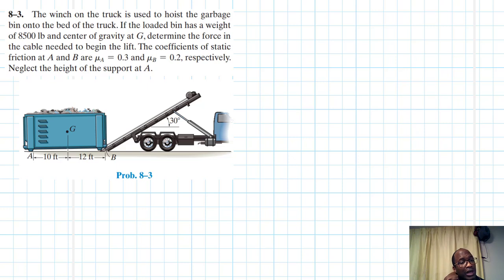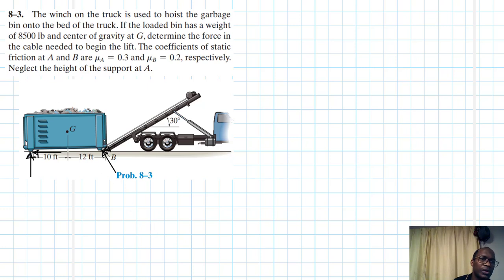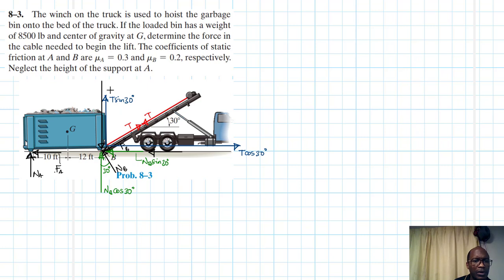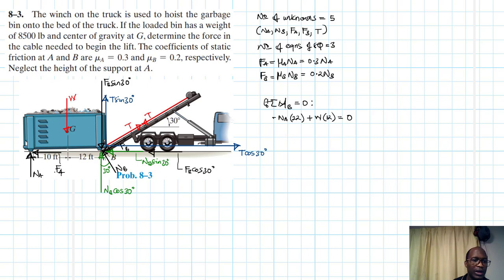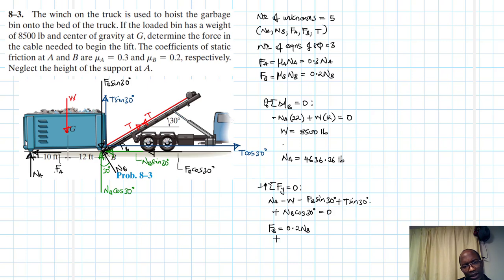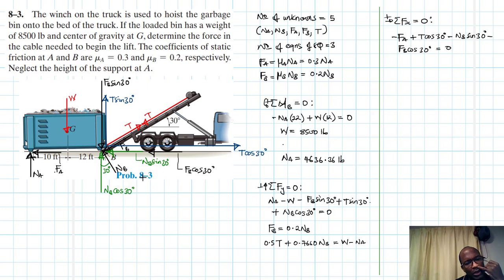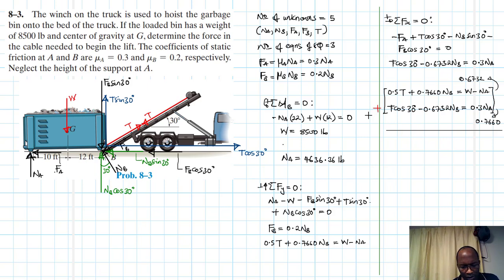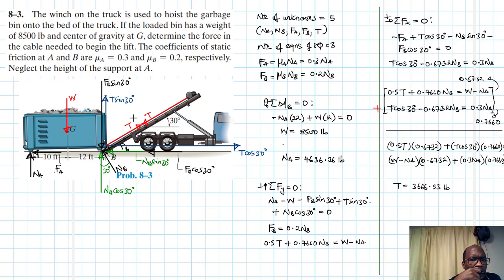8–3 Friction (Chapter 8: Hibbeler Statics) Benam Academy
PROBLEM: 8–3
8–3. The winch on the truck is used to hoist the garbage bin onto the bed of the truck. If the loaded bin has a weight of 8500 lb and center of gravity at G , determine the force in the cable needed to begin the lift. The coefficients of static friction at A and B are mA = 0.3 and mB = 0.2, respectively. Neglect the height of the support at A .